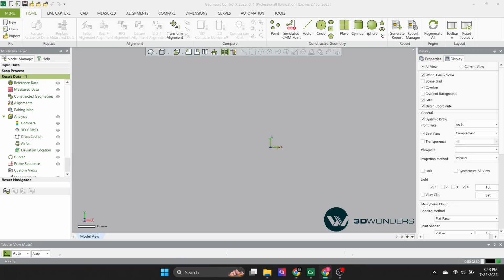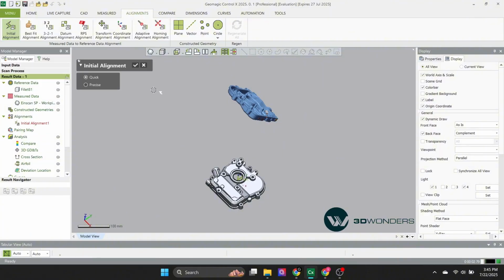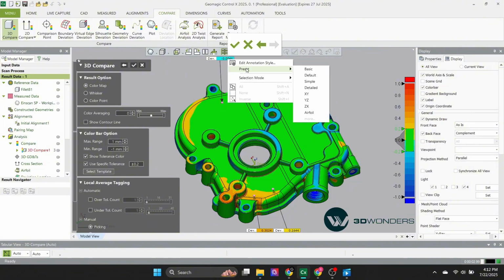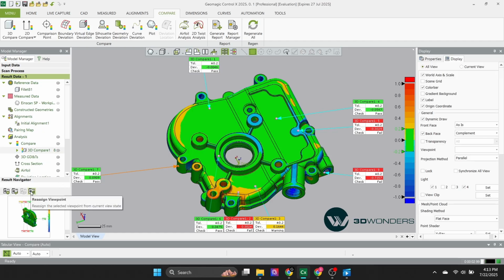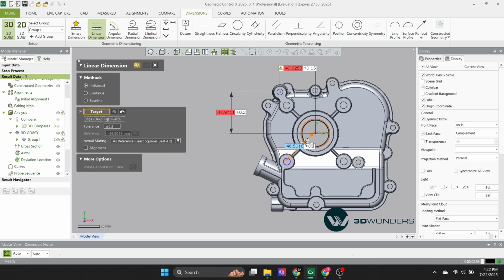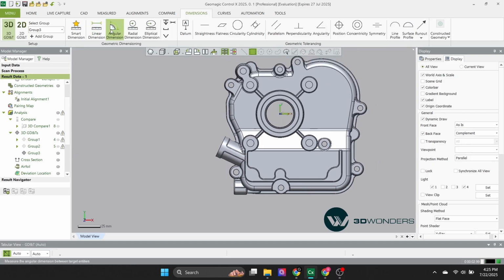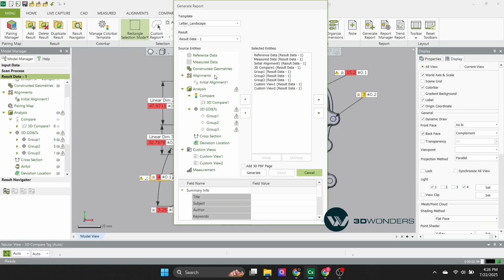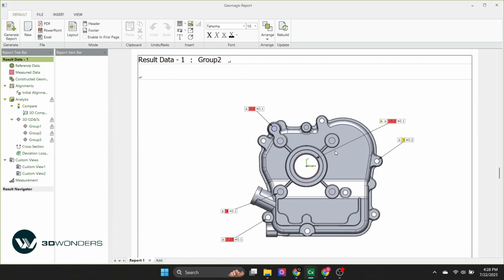Casting Part Inspection with Geomagic Control X | 3D Compare & 3D Dimension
Christmas Sale, Save Up to $1580 and a Special 3D Wonders Gift

Explore a full 3D inspection workflow using Geomagic Control X — from CAD and scan data import to alignment, deviation analysis, 3D dimensioning, and professional report generation.

Whether you're in automotive, aerospace, precision tooling, or manufacturing, this tutorial guides you through each step of a metrology-grade inspection process.
Learn how to align scan data to CAD, visualize deviations with color maps, inspect dimensional features, and generate clear, comprehensive inspection reports.